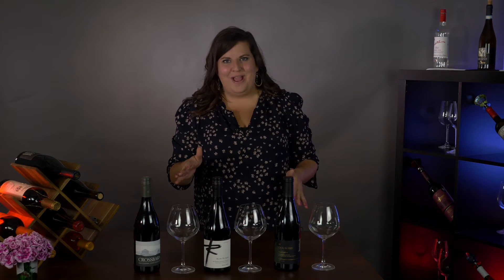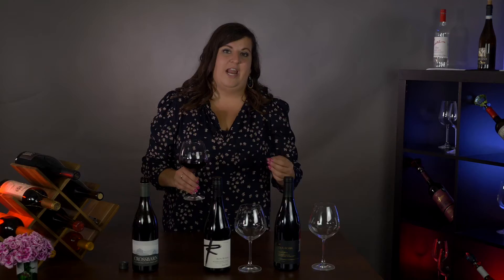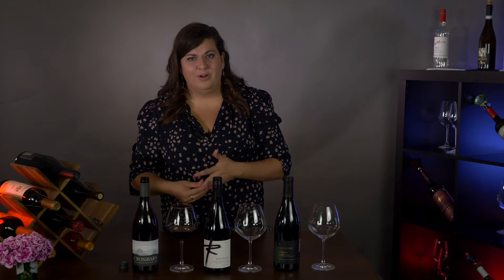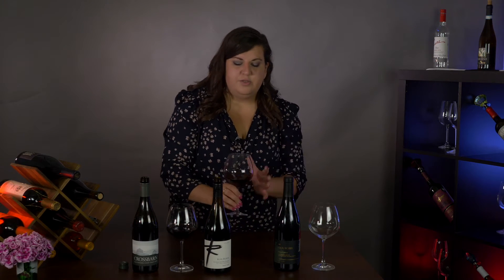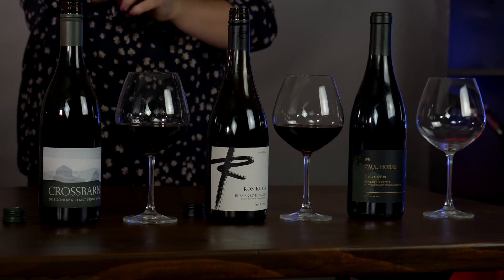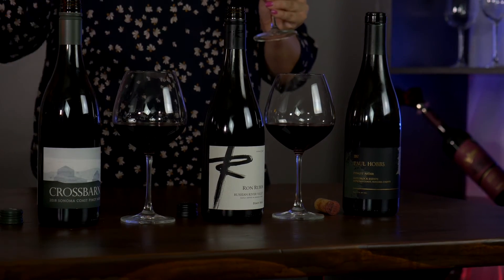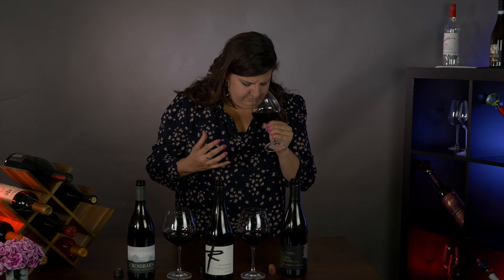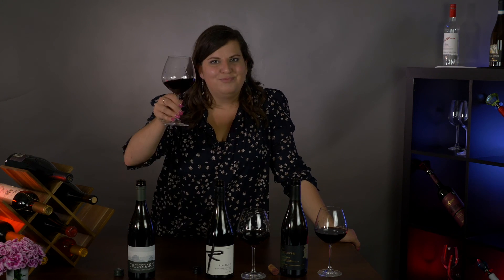5 to Wine Time Get Somm: Sonoma Pinot Noirs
This weeks episode is showcasing different styles of Pinot Noir found in California!

Wine Lineup
2018 Crossbarn, Sonoma County
2017 Ron Rubin, Russian River Valley
2017 Paul Hobbs, Goldrock Estate